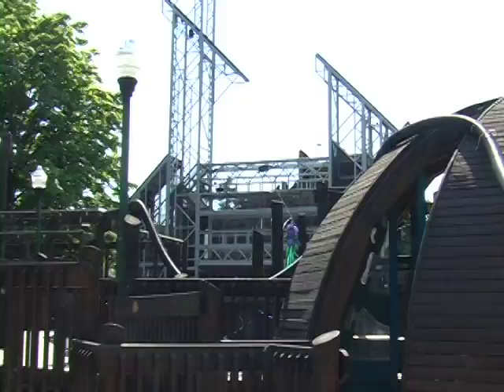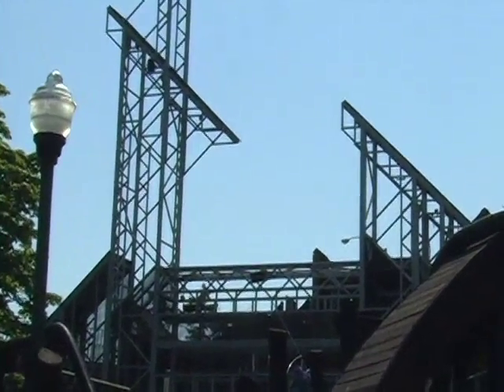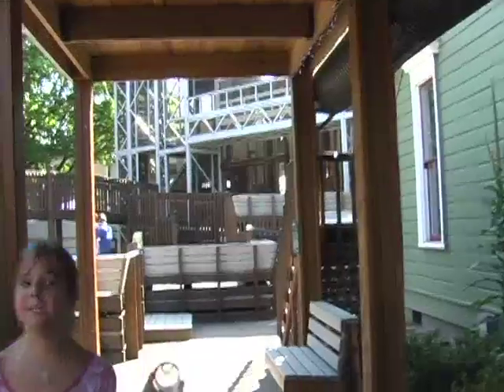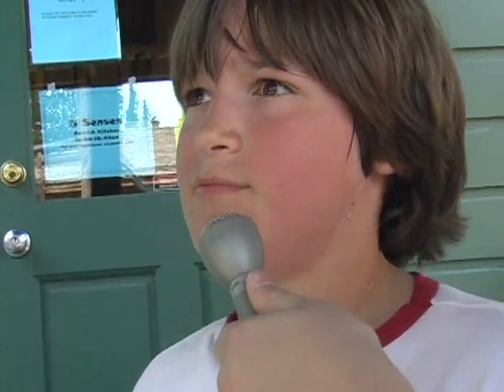SVC 2008 - Tours and Kids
Produced by the students of CCTV's Summer Video Camp 2008. Recorded at AC Gilbert's Discovery Village.